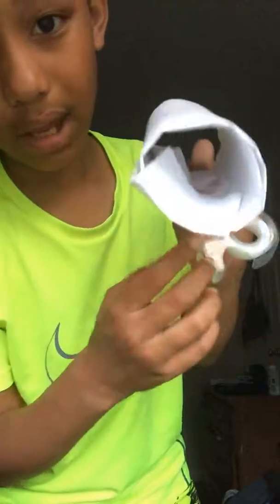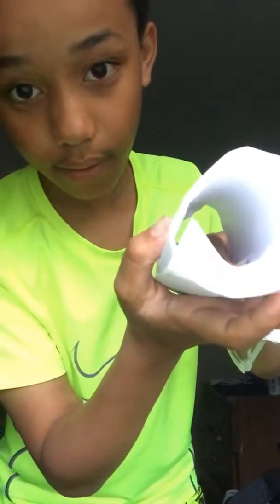How to make a assassin’s creed blade out of paper part1